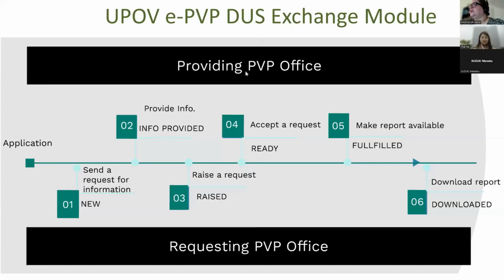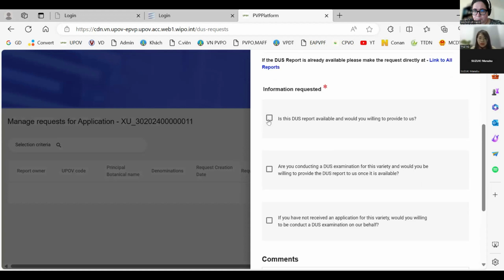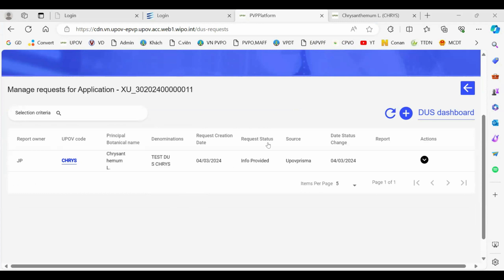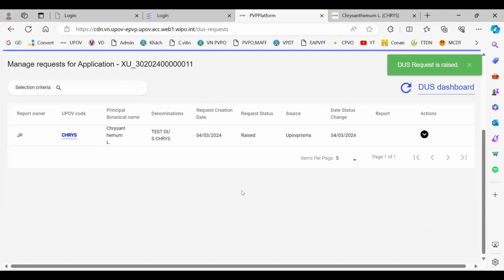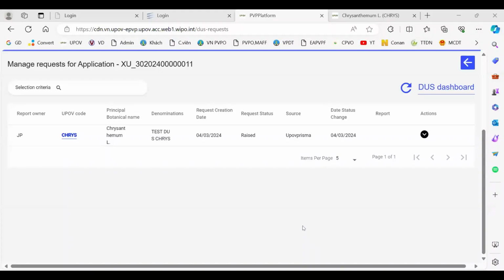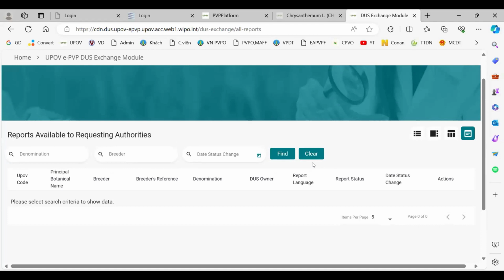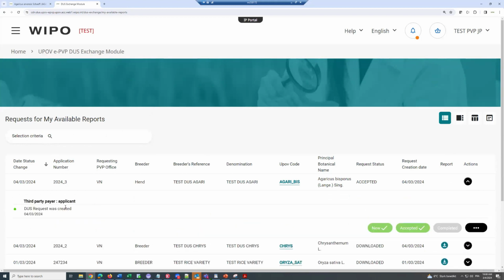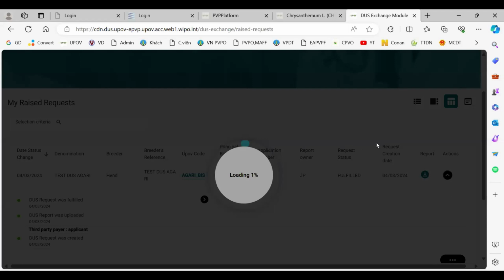UPOV e-PVP Demonstration of DUS Exchange Module